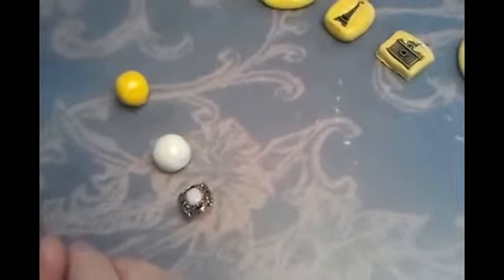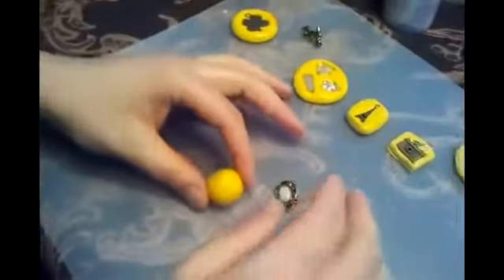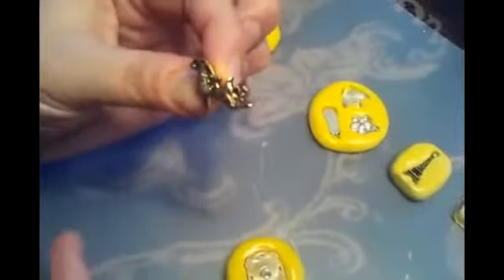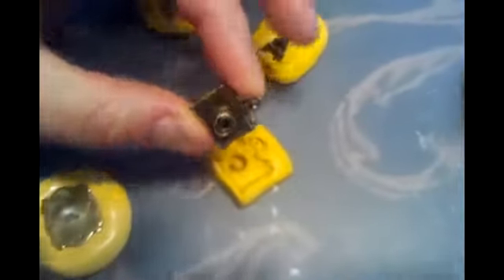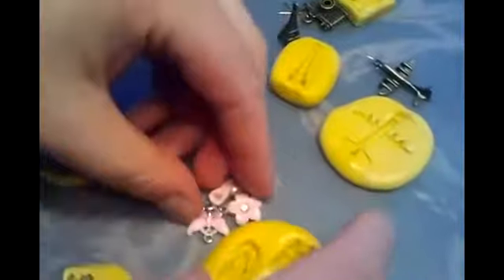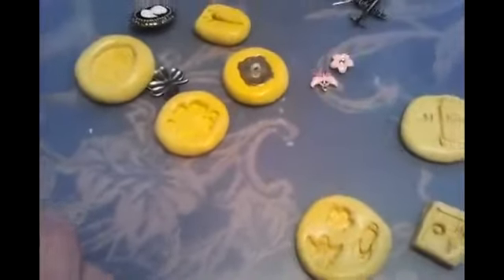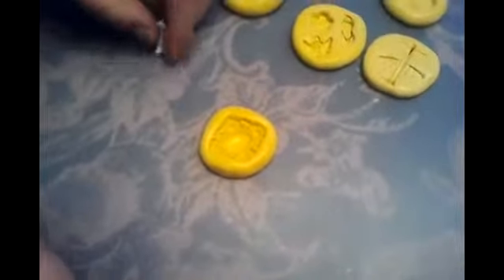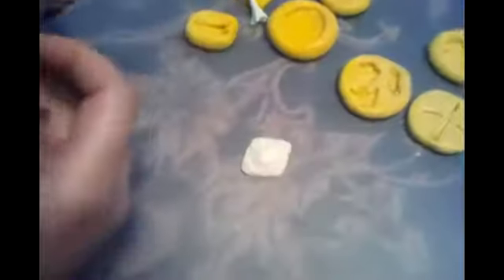How To Make A Mold Using Amazing Mold Putty. Chanel cake.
In this video I will be showing you how to make a simple mold out of amazing mold putty. The little charms that I was using are just objects that you can find at the ...

Make your own Steampunk Charms with AMazing Mold Putty! I have to say...I hoard vintage bits and pieces. from old buttons to watchparts...i love it all.

Learn how to make your own silicone fondant molds with amazing mold putty. These simple step-by-step directions break it down for you. You'll be making your ...